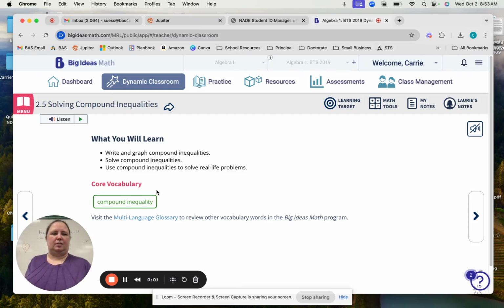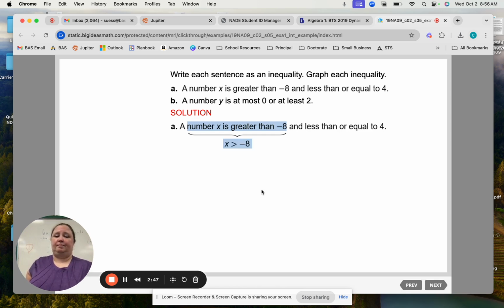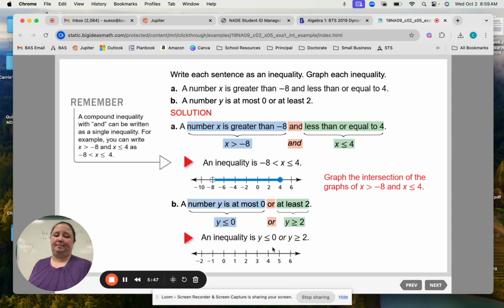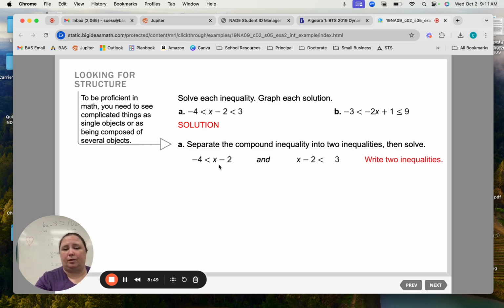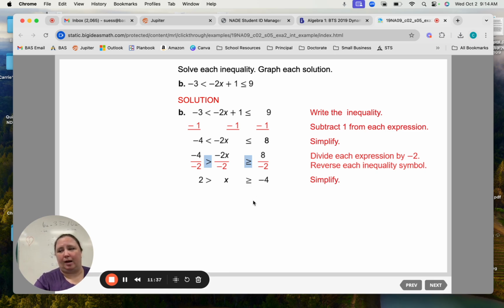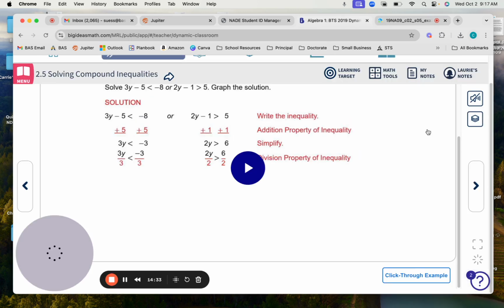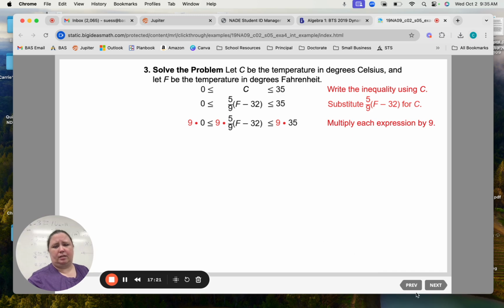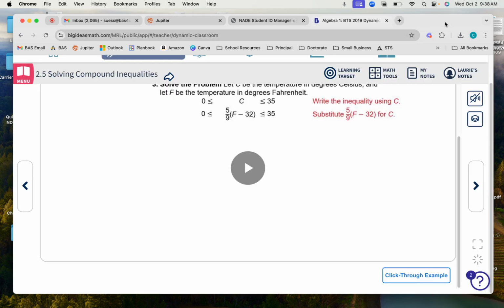Alg I Lesson 2.5 Solving Compound Inequalities